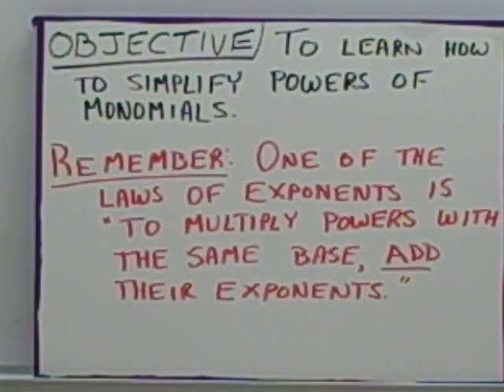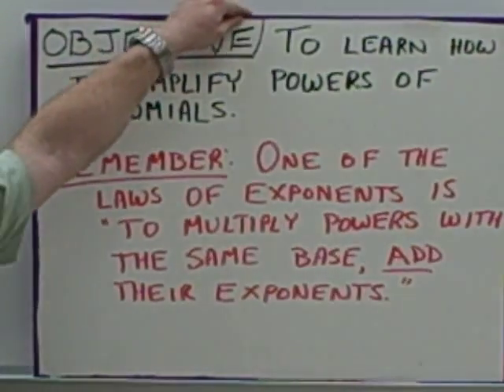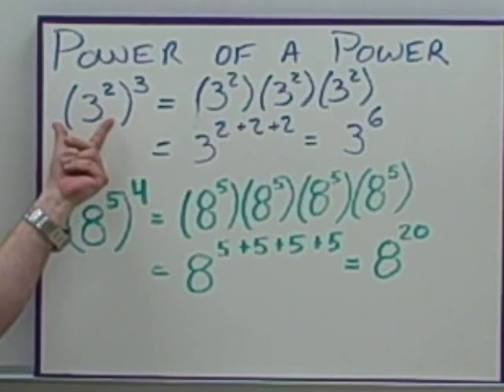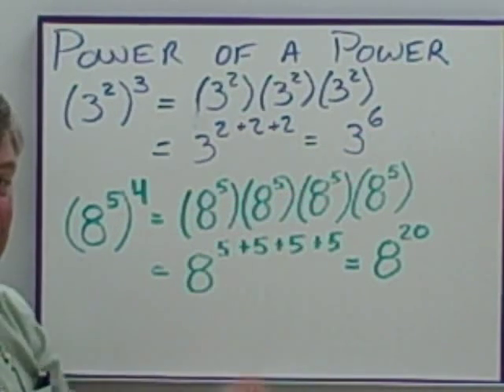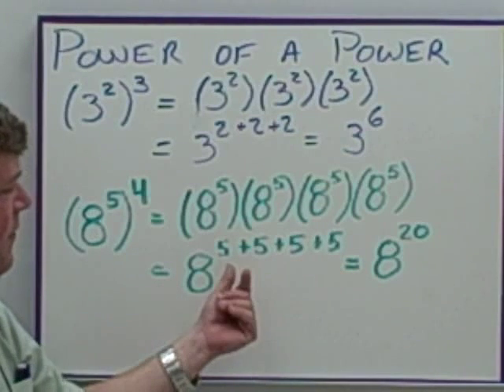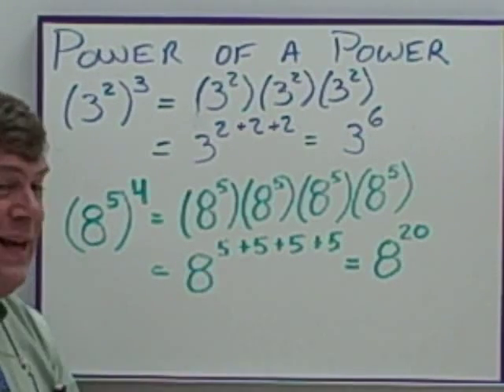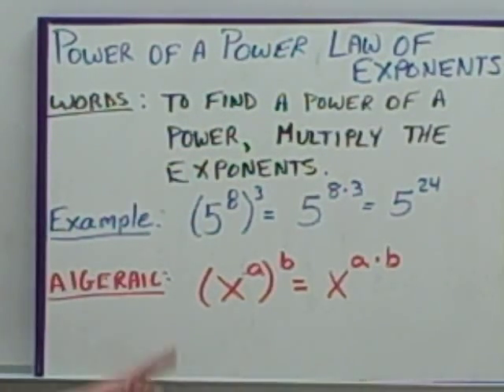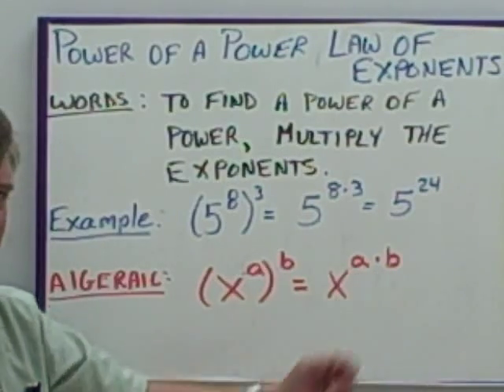Powers of Monomials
To learn how to simplify the powers of monomials.  This includes how to raise a power to a power and how to simplify a combination of variables and numbers raised to a power.